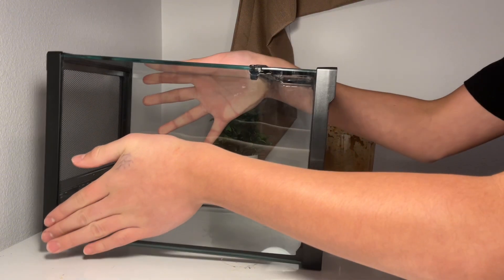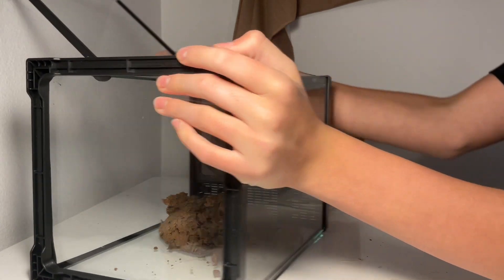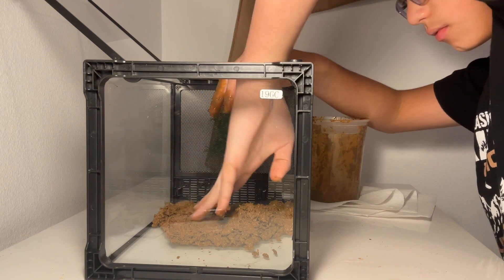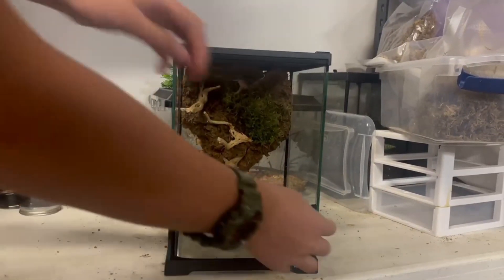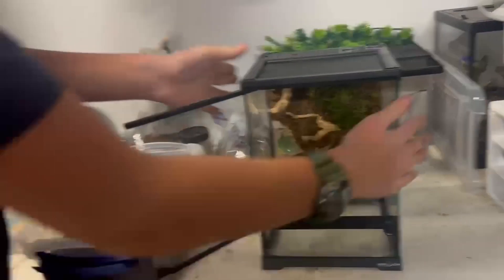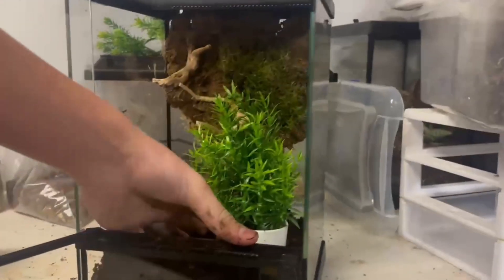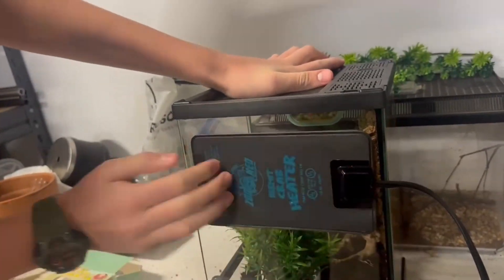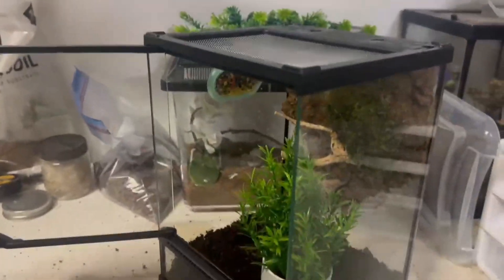How to Incubate a Spiny Flower Mantis Ootheca!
In this video I showed everything I used to incubate my Spiny Flower Mantis Ooth!